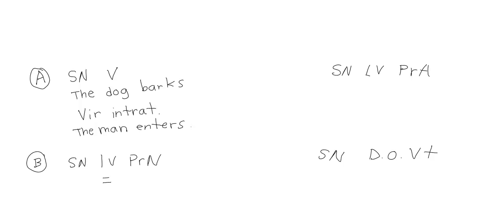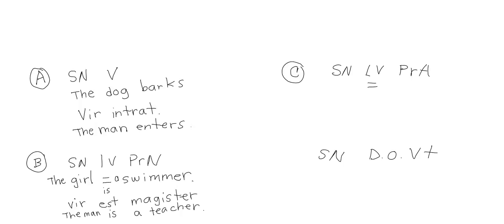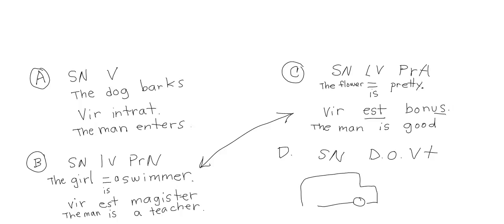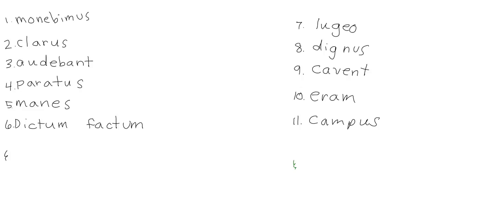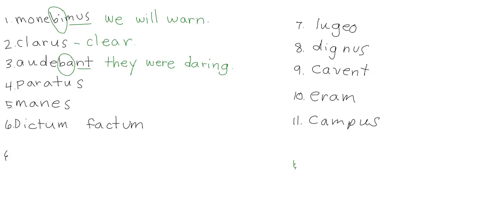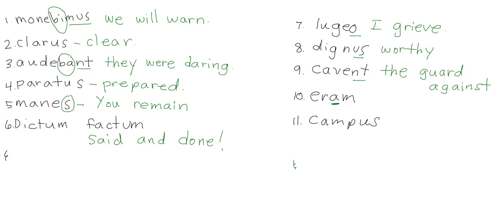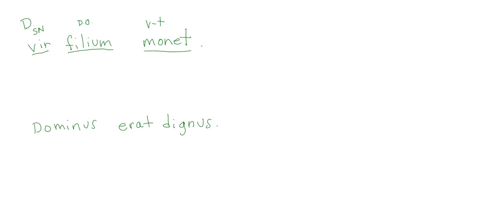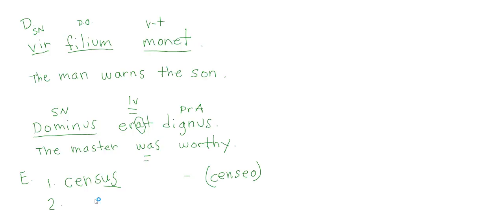Latin for Children A chapter 21